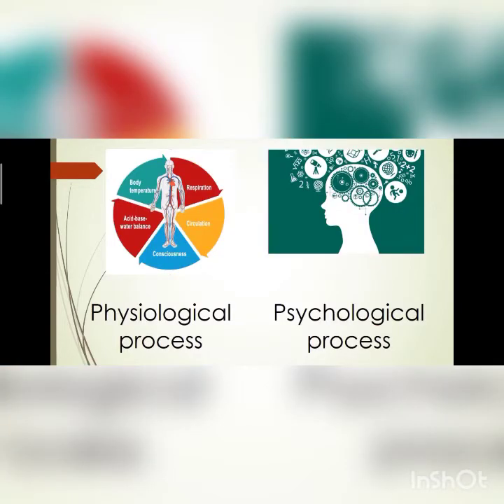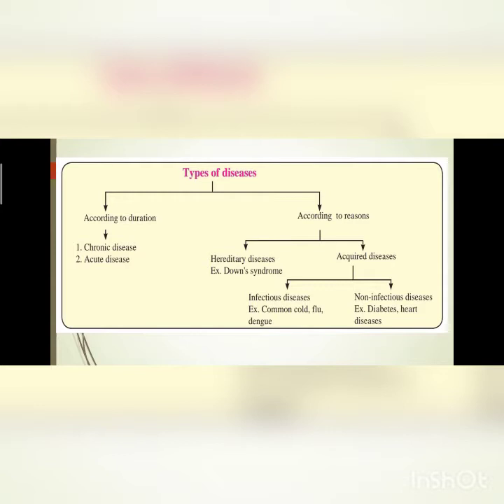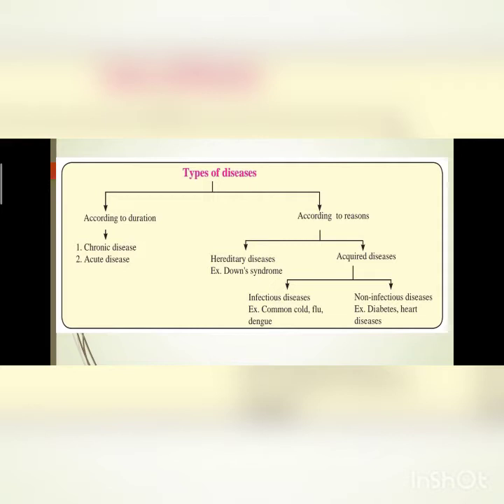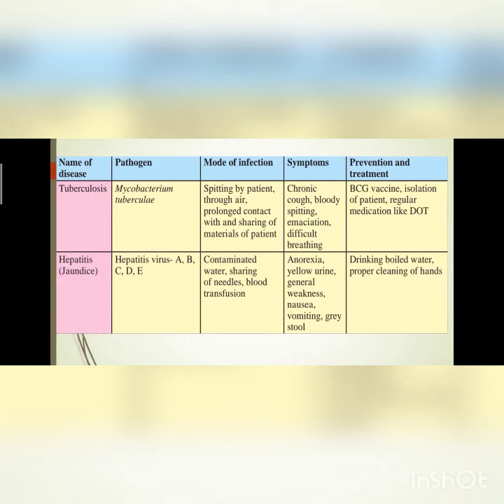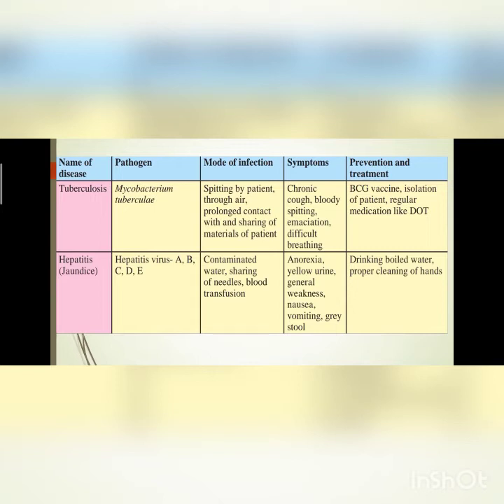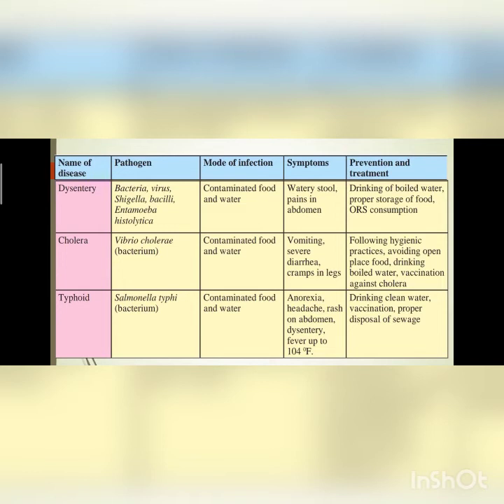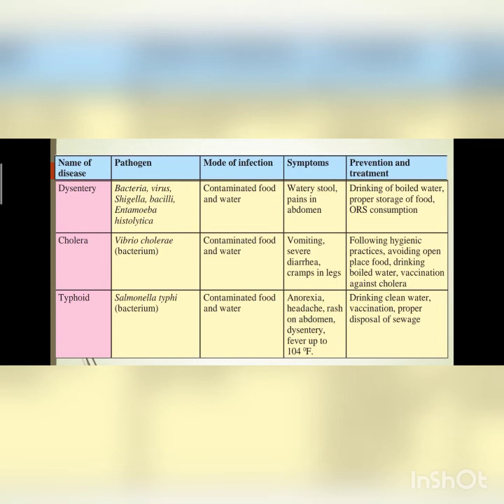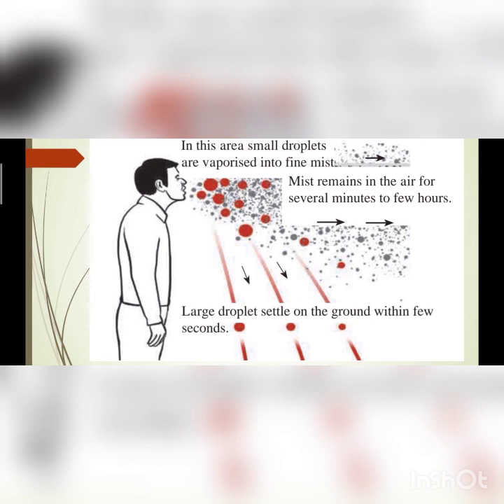Ch 2 std 8 part 1